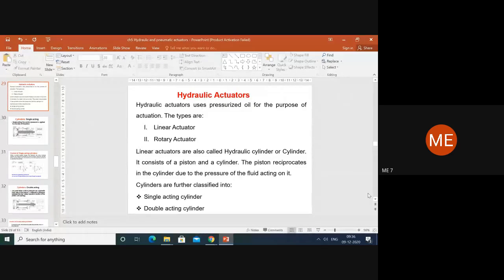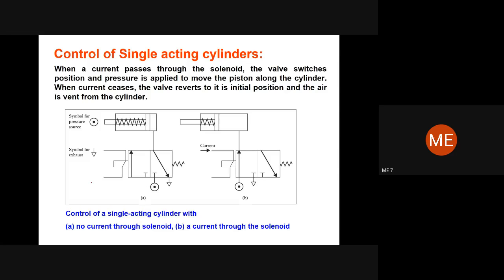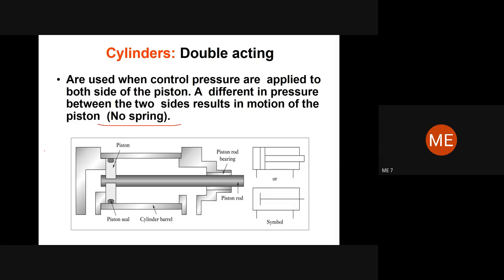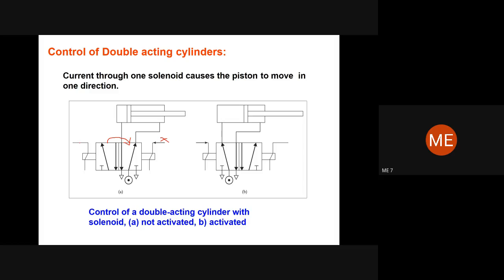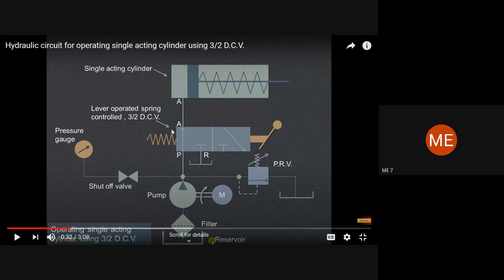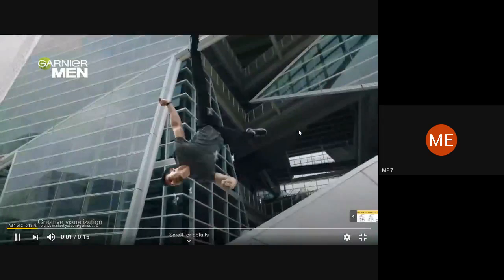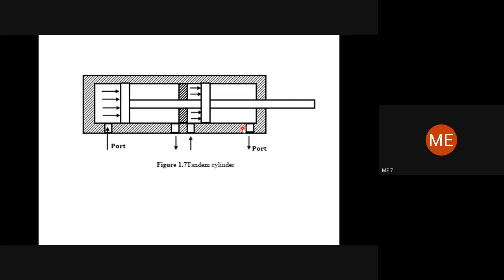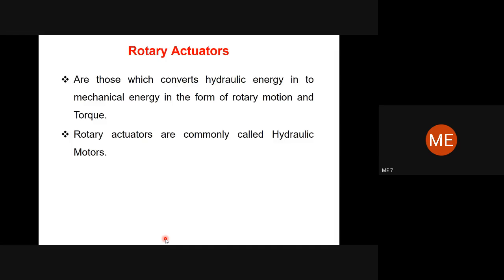Single acting and Double acting cyliners